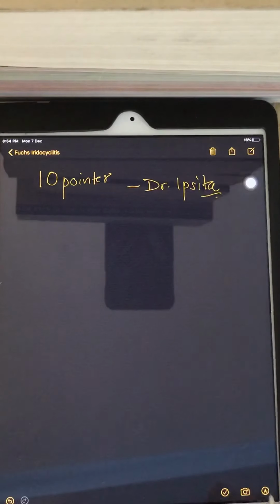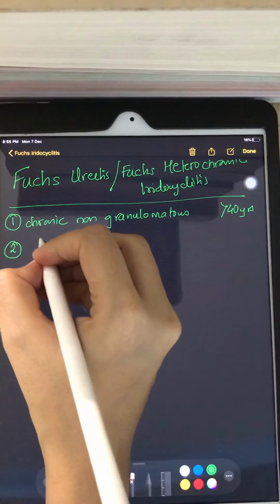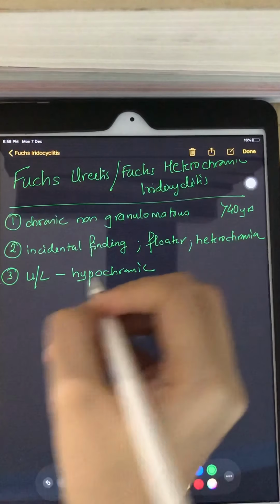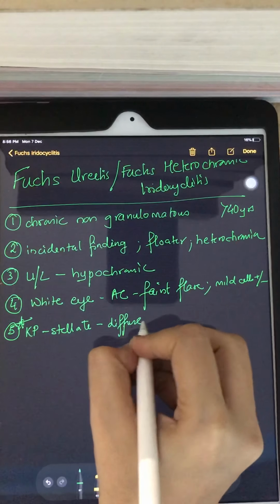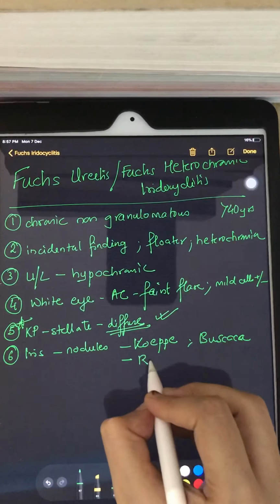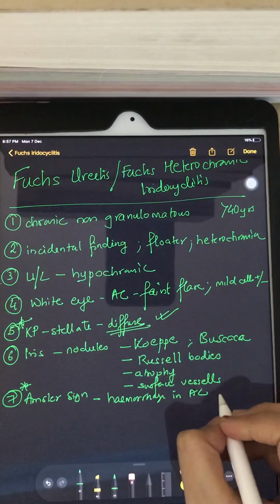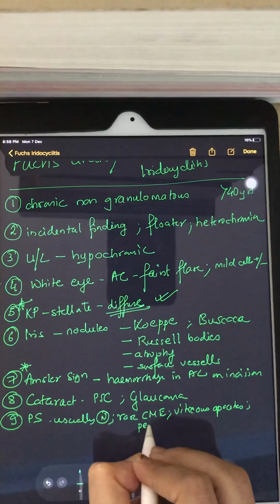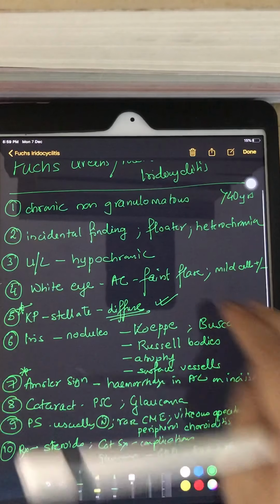FUCHS UVEITIS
10 must remember points about fuchs heterochromic iridocyclitis